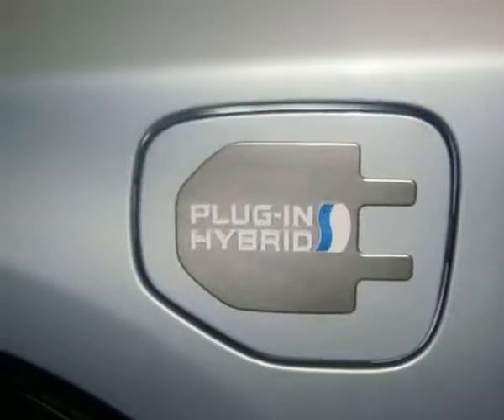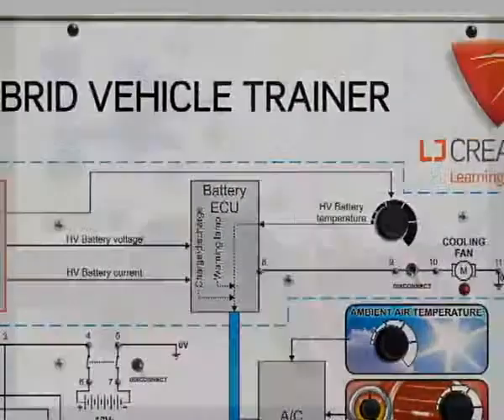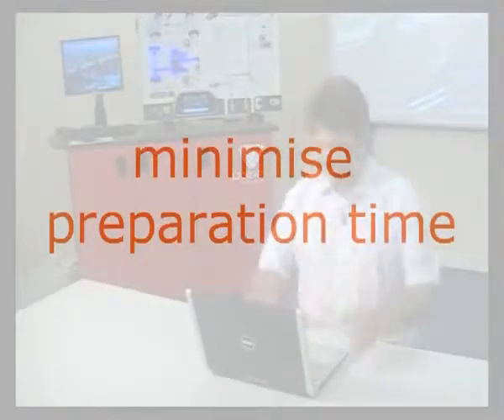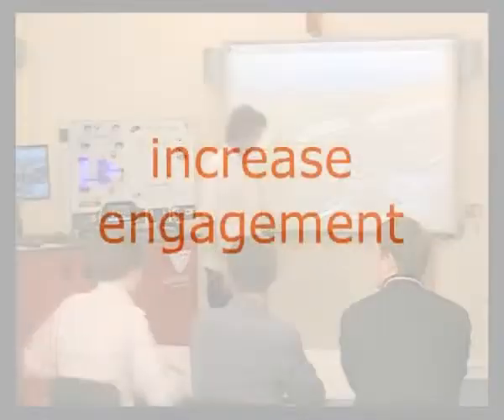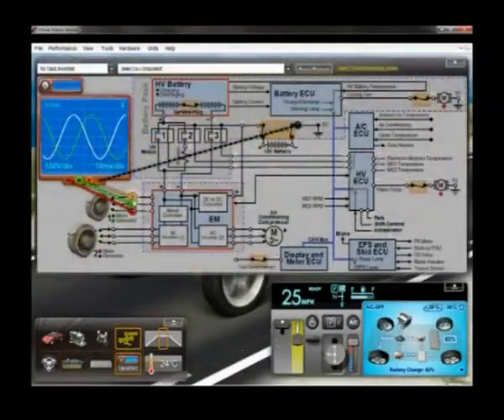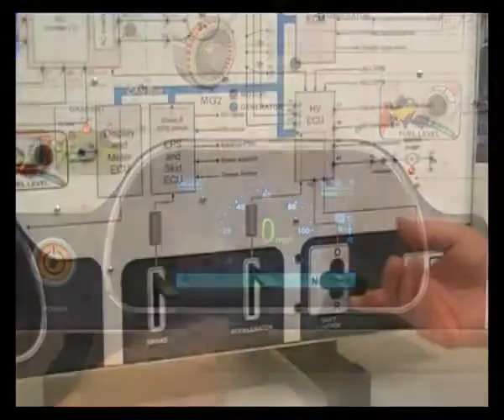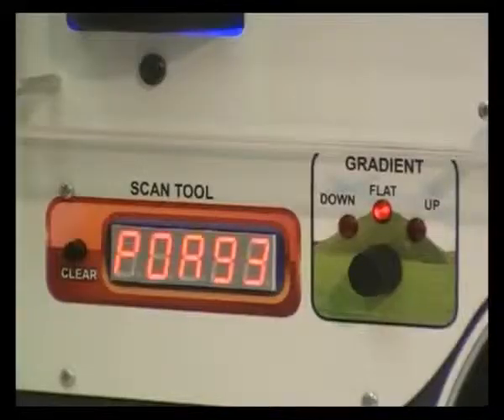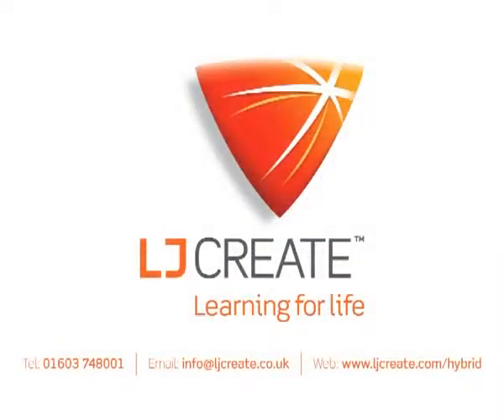Hybrid and Electric Vehicle Systems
-EP5-

can be used to teach hybrid and electric vehicle technology and skills.

Using a unique blend of interactive curriculum tools and a practical hardware simulation of a hybrid vehicle, students receive the latest in technology-based training for vehicle maintenance courses.

Activities range from understanding the theory of hybrid vehicle technology right through to diagnosis and rectification of faults.

Topic areas include:

Health and Safety Issues
Electric and plug-in vehicles
Hybrid engines
Series, parallel and series parallel systems
AC Electric motors and Generators
Gears and the Planetary Gear Set
Cables, connectors, protection devices and controllers
Battery Storage devices
Hybrid Vehicle Brake systems
Power control modules
Routine maintenance and repair

Items supplied with EP5 include:

Hybrid and Electric Vehicle Panel Trainer
Digital Multimeter
On-screen student/teacher curriculum CD (Site Licence)
Hybrid Vehicle Simulation Software (Site Licence)
Instructor Guide